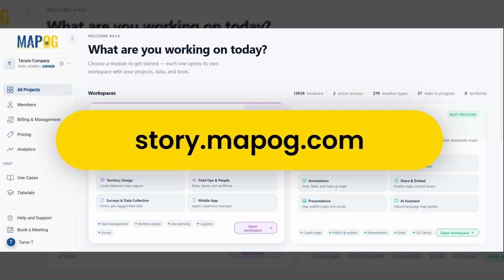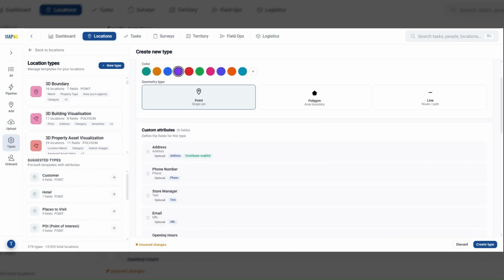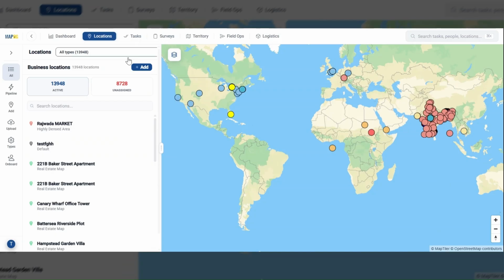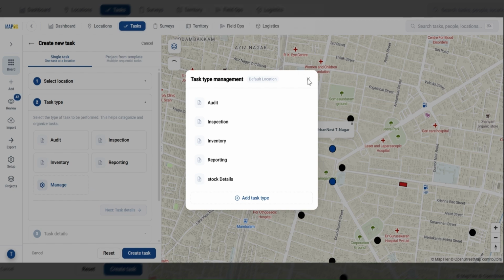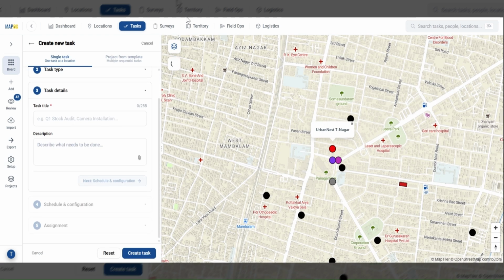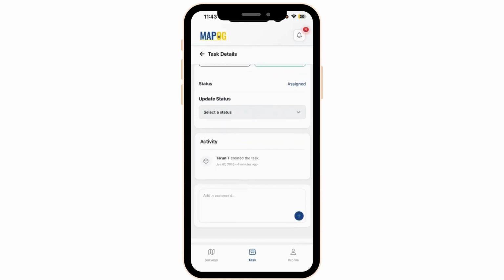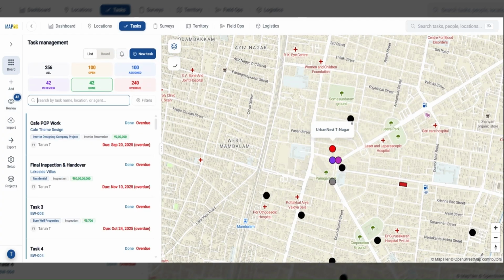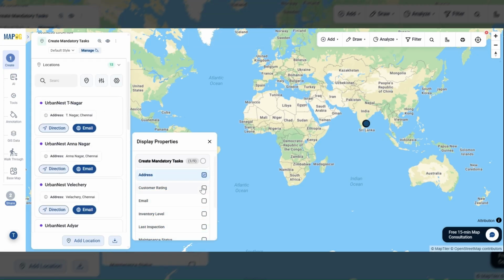How to Create Task Completion Forms & Track Field Work with MAPOG | GIS-Based Task Management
Are you struggling to track field task completion, monitor team activities, and maintain consistent reporting across multiple stores, sites, or locations?

With MAPOG, you can create standardised task completion forms, assign tasks to field teams, collect real-time updates, verify submissions, and monitor operations through a centralised GIS-enabled platform.

In this step-by-step tutorial, you'll learn how to create task completion workflows in MAPOG, upload location data, assign field tasks, build mandatory completion forms, track team performance, and visualise operational progress directly on interactive maps.

Whether you're managing retail stores, infrastructure projects, field inspections, maintenance operations, audits, or distributed teams, MAPOG helps streamline task management and improve reporting accuracy.

✔ Create reusable location templates for task management
✔ Add custom attributes such as store information, inventory status, inspections, and maintenance records
✔ Upload and manage location datasets using spreadsheets
✔ Configure unique IDs and prevent duplicate records
✔ Edit and enrich location information with images and descriptions
✔ Create custom task types and task completion workflows
✔ Build mandatory task completion forms
✔ Add text fields, dropdowns, date fields, and image uploads
✔ Assign tasks to field teams with priorities and due dates
✔ Track task progress through the MAPOG Contributor App
✔ Monitor field activities and submissions in real time
✔ Review completed tasks and verify field reports
✔ Create interactive monitoring maps for operational visibility
✔ Display task locations and status directly on GIS maps
✔ Improve accountability, compliance, and reporting efficiency

🚀 Why Use MAPOG for Task Management?

MAPOG combines location intelligence, task management, and field reporting into one connected platform.

With MAPOG, organisations can:

• Standardise field reporting
• Create mandatory completion workflows
• Monitor teams in real time
• Improve operational visibility
• Verify field activities with photo evidence
• Reduce reporting errors
• Track progress from a centralised dashboard
• Manage distributed operations more efficiently

🏢 Perfect For

• Retail Chains
• Facility Management Teams
• Infrastructure Projects
• Construction Companies
• Telecom Operations
• Utility Service Providers
• Field Inspection Teams
• Maintenance Operations
• Logistics Organisations
• GIS Professionals
• Government Agencies
• Survey & Audit Teams

For help with:

• Task Management Workflows
• Field Operations
• GIS Mapping
• Data Upload & Management
• Location Intelligence
• Operational Monitoring